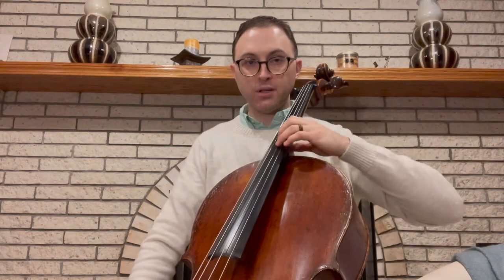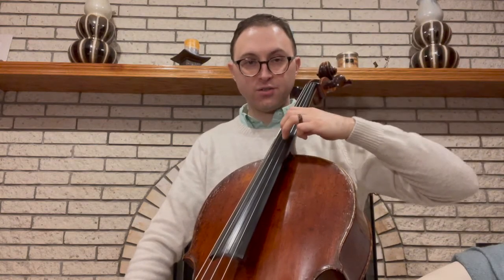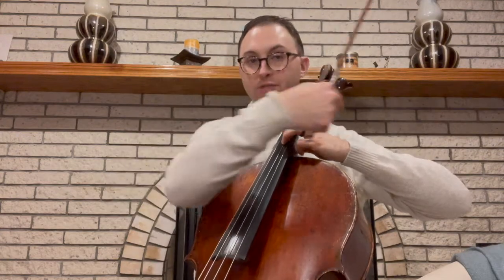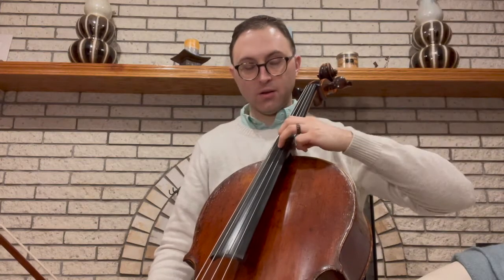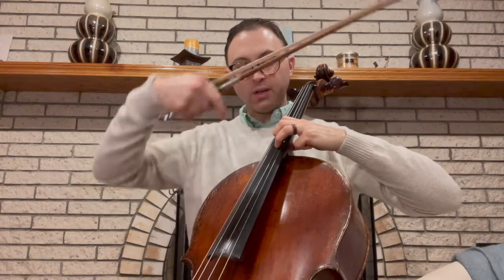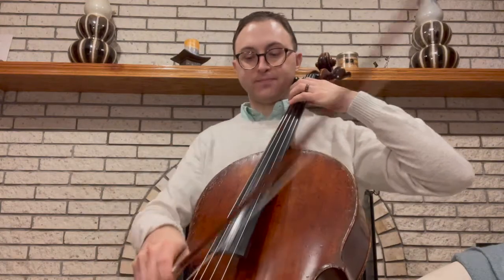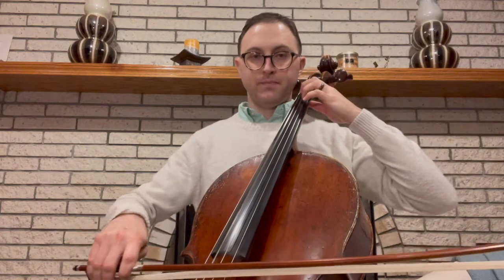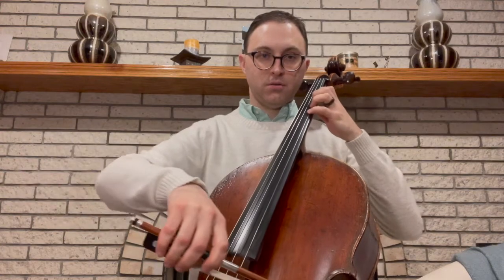Cello Vibrato Tutorial, part 2/5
Learn about the best way to use your left arm with the cello, especially in relation to having a successful vibrato. Squish exercise credit to Alan Harris, Distinguished Professor Emeritus, Eastman School of Music.